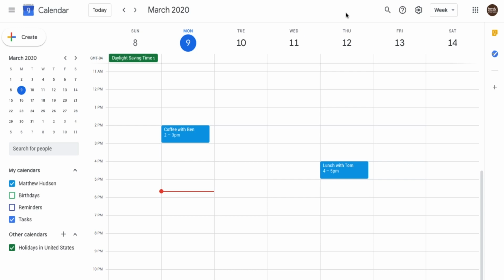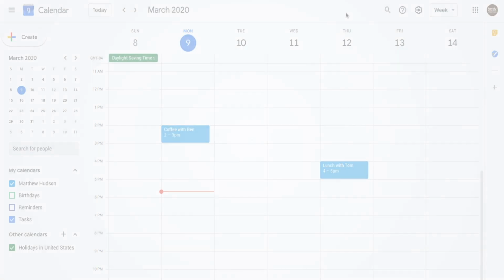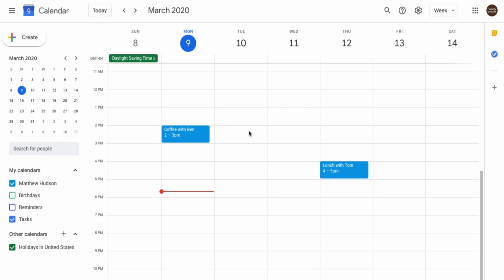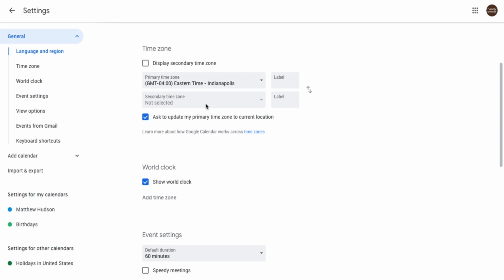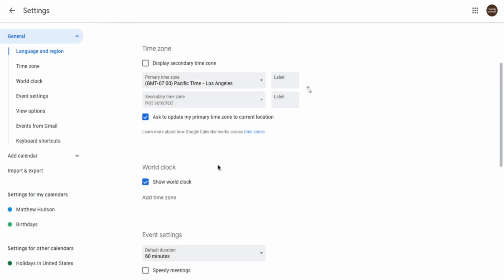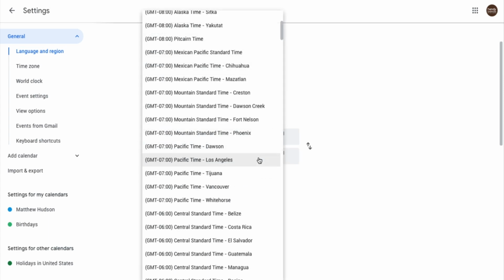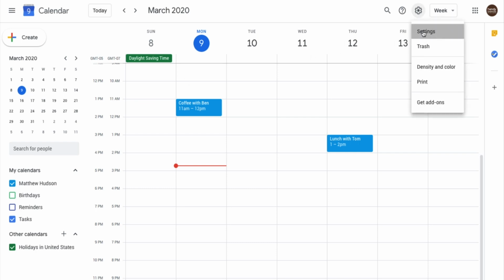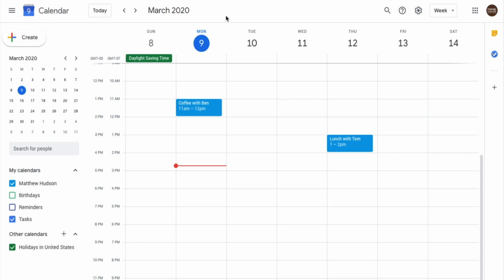How To Change Time Zone In Google Calendar | Handy Hudsonite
Are your events or tasks showing in the wrong time zone in Google Calendar? Are you traveling and need to switch between time zones? Are your Gmail messages showing for the wrong time zone? This simple setting in Google calendar will enable you to easily switch to the correct time zone and I'll even show you how to display dual time zones in your calendar.